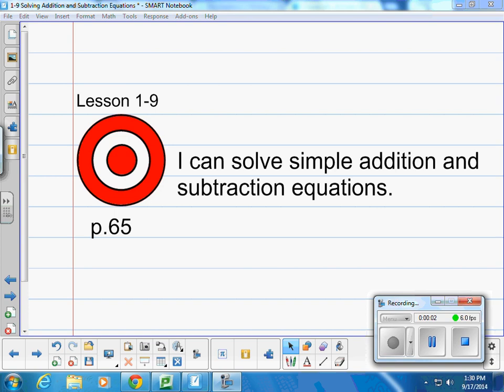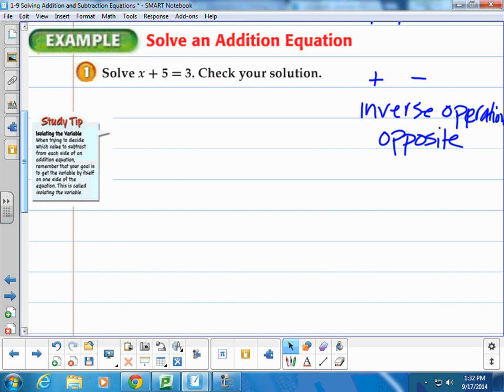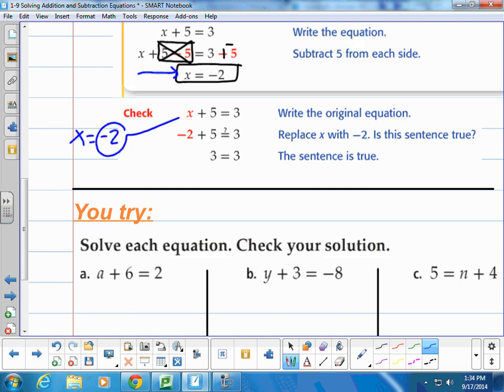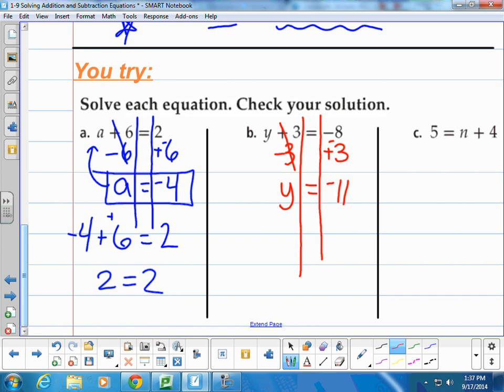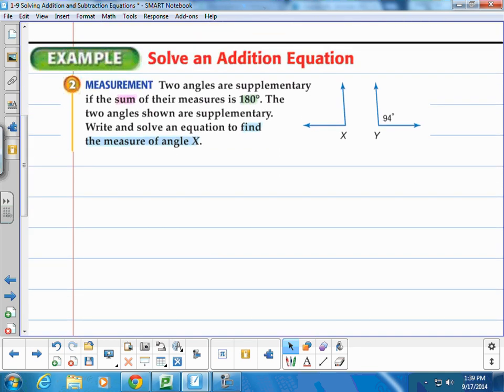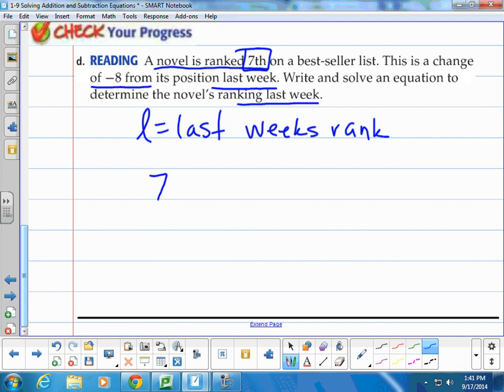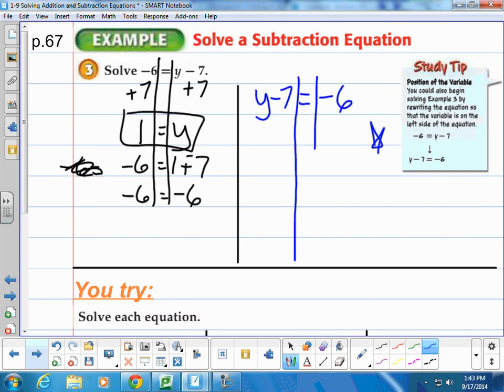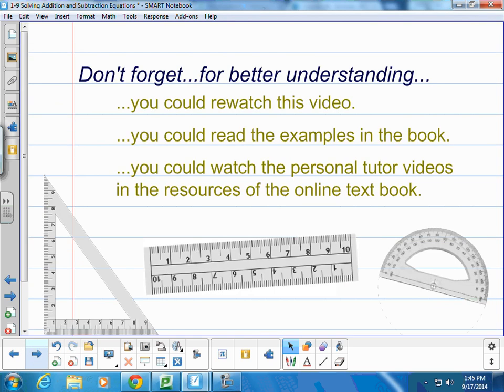1 9 Add Subtract Equations